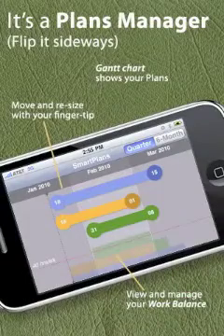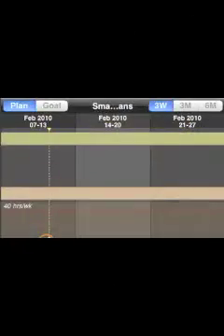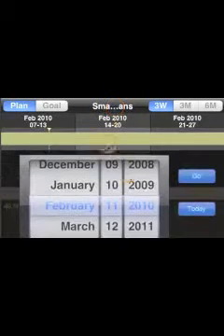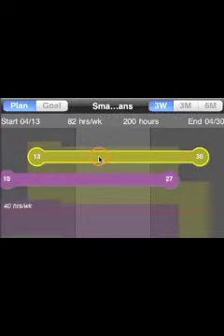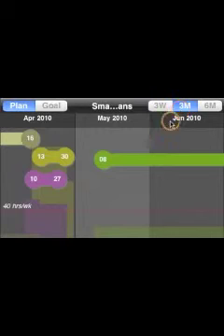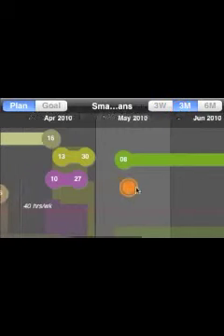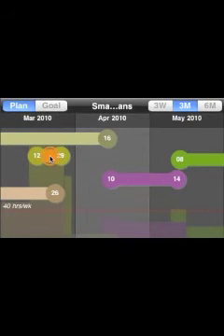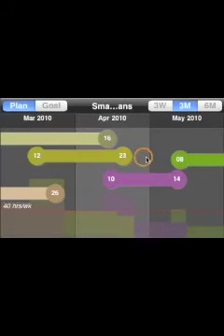Smart Plans - Video 3 - Plans Manager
SmartPlans is 5 apps combined in one:  Task Manager, Project Planner, Plans Manager, Timer, and Contacts Manager. Here we show you the third major feature: Plan Manager